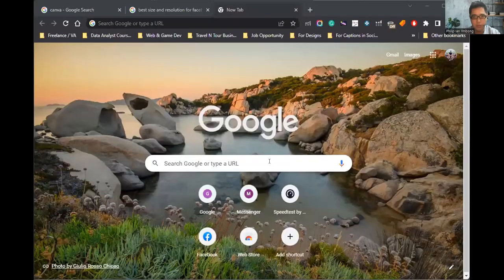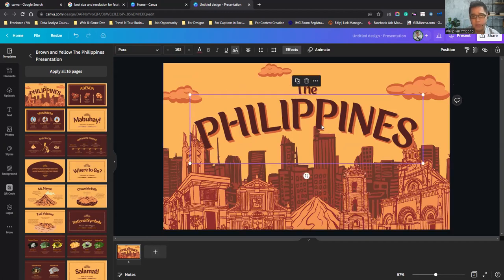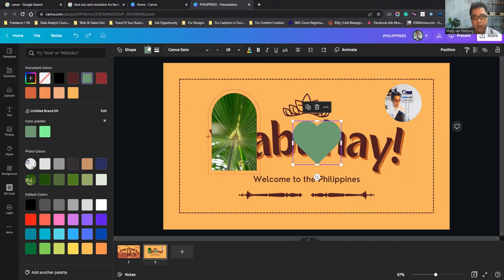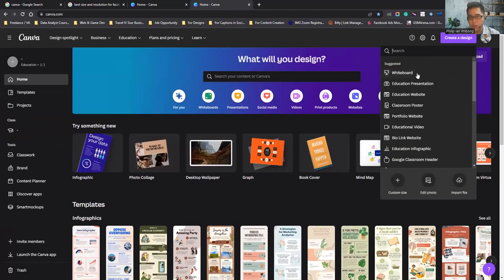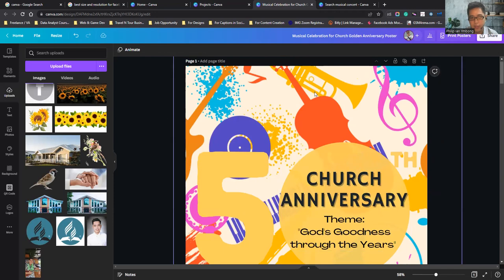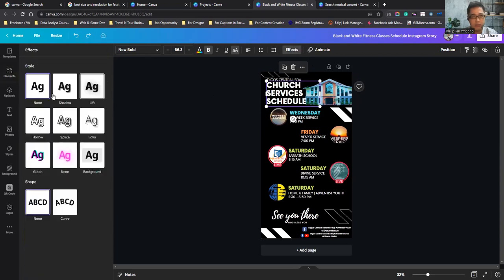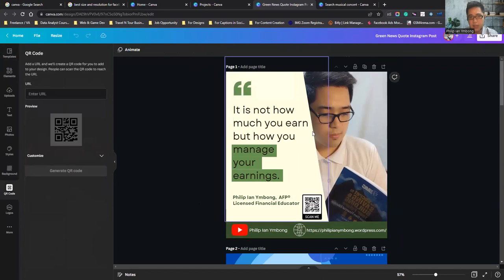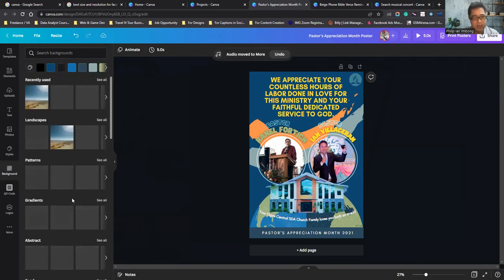All About Canva and its Features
Canva is an Australian graphic design platform, used to create social media graphics, presentations, posters, documents and other visual content. The app includes templates for users to use.